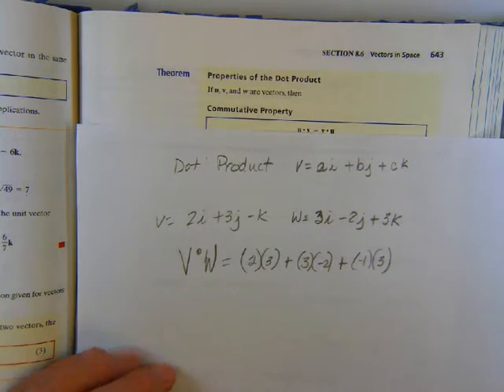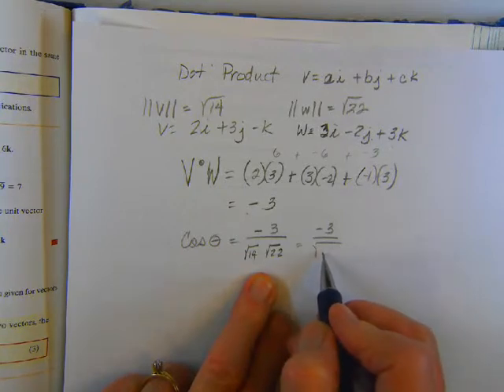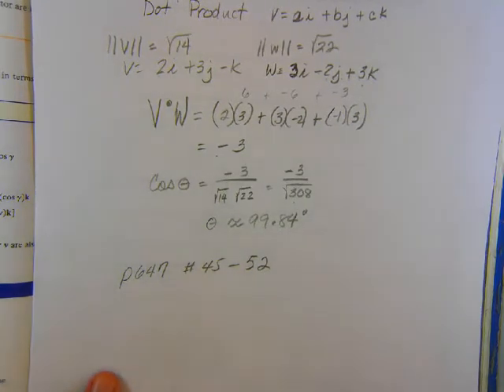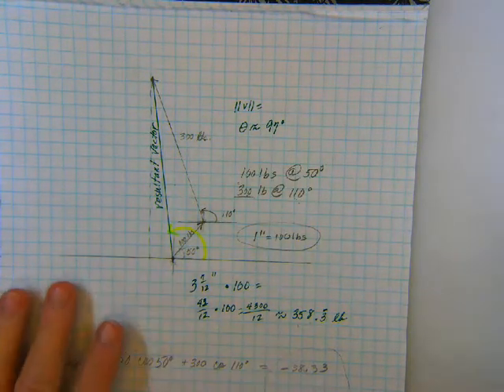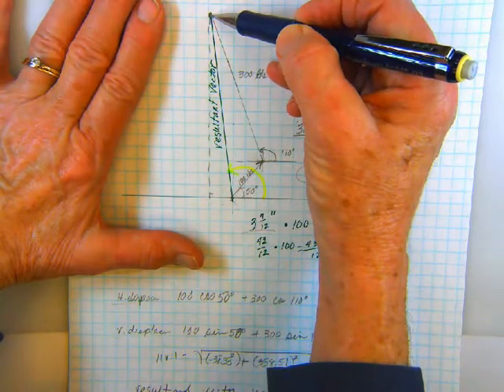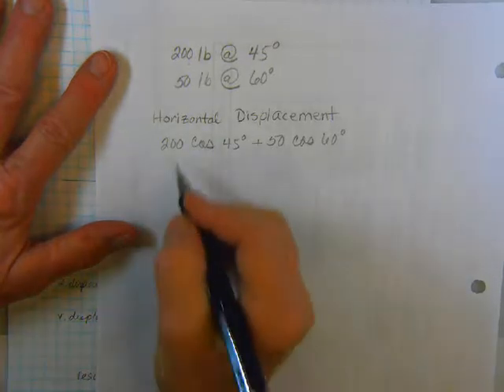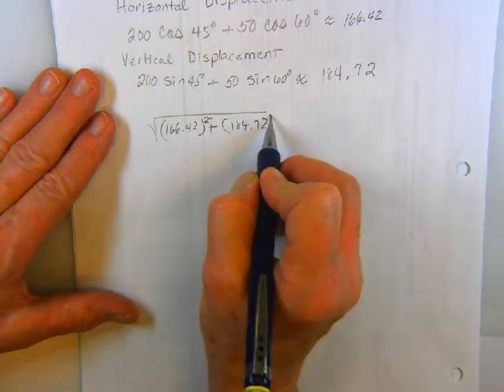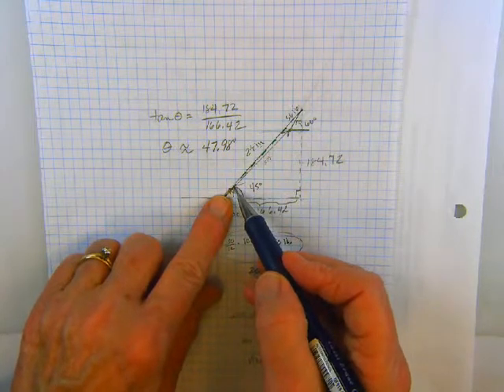Gaby'sClass Drawing Force Vectors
Drawing Force Vectors